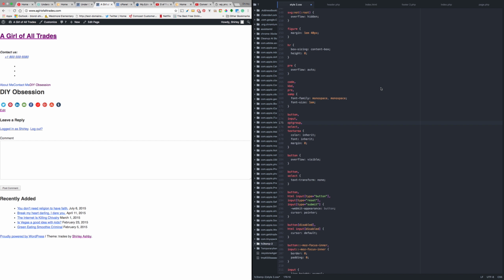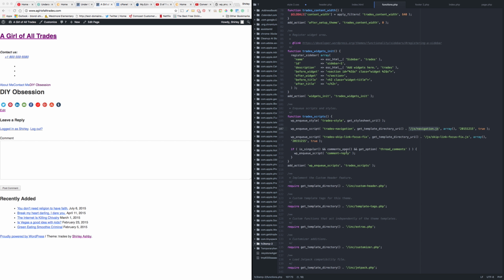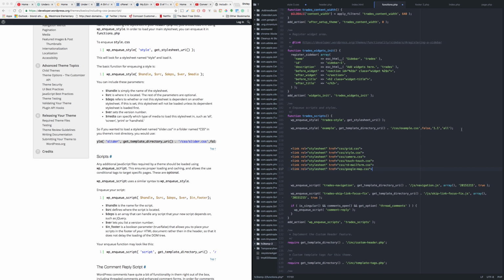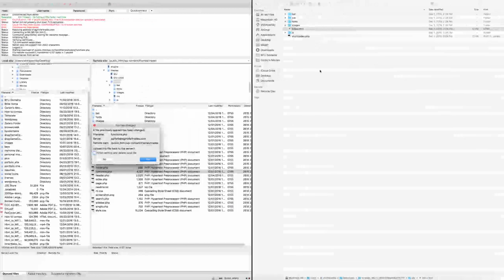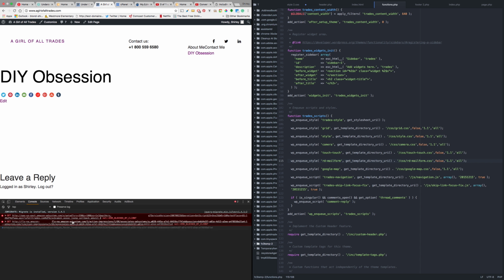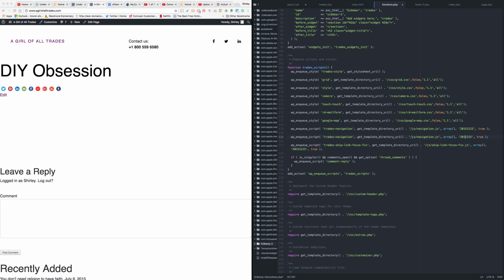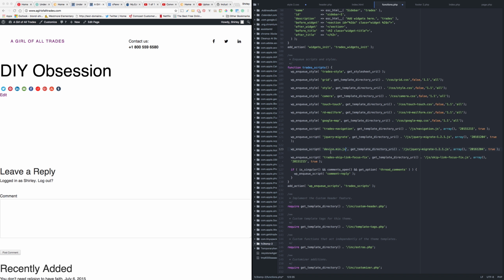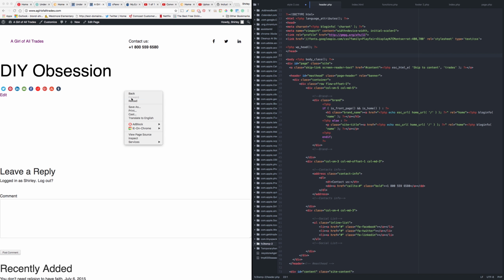Convert HTML templates to a WordPress theme Video 5.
Take your HTML to a WordPress theme tutorial Enqueuing styles and JS to our theme.